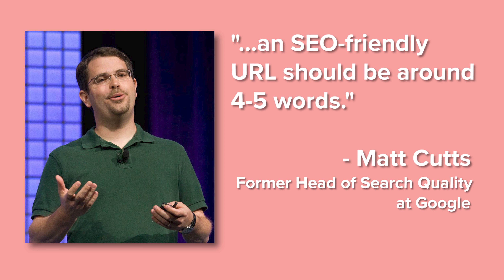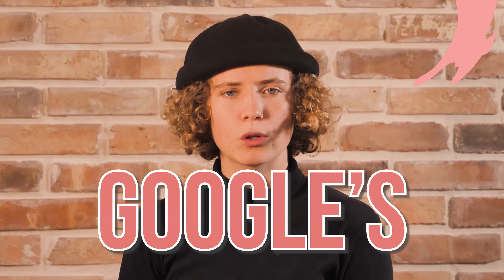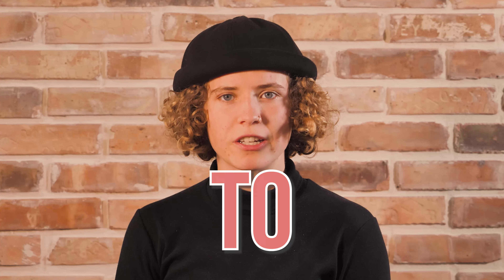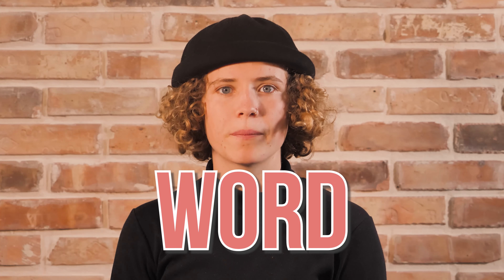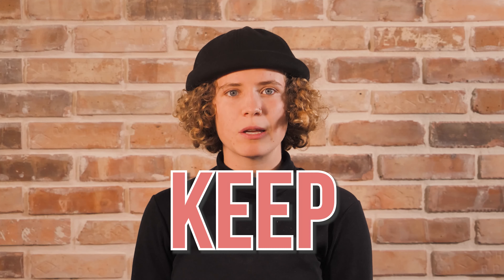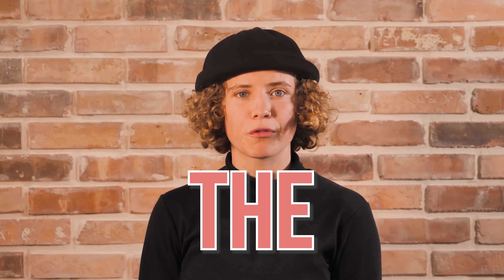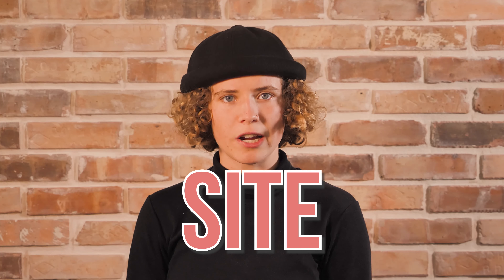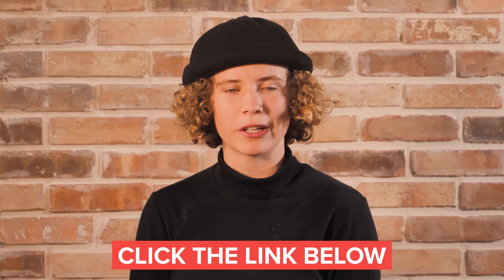Using SEO Friendly URLs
Welcome to Episode 10 of The Hoth's series, The Learning Hub. These videos will help you better understand SEO and help you become an SEO expert fast.

Today we're discussing SEO friendly URL's and how to use them!

Be sure to check out our free SEO guides that follow along with our videos: